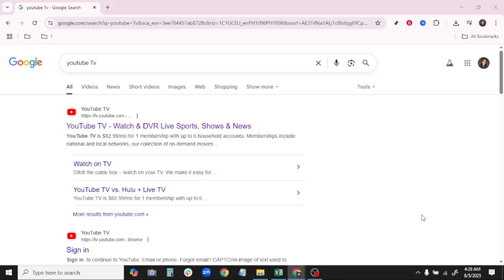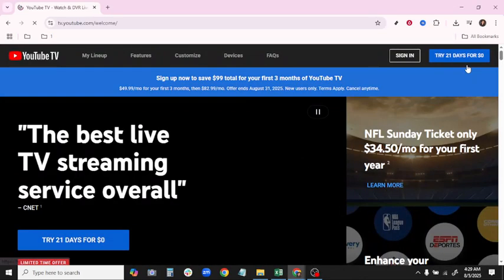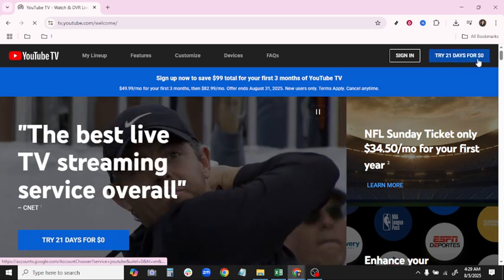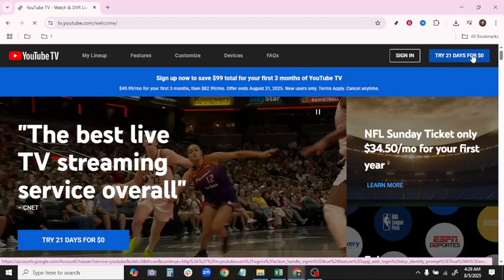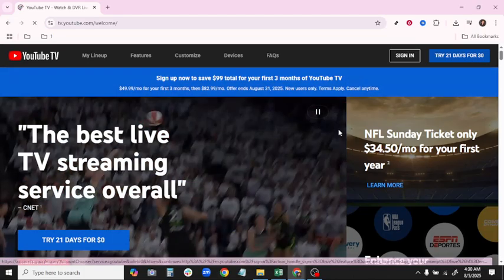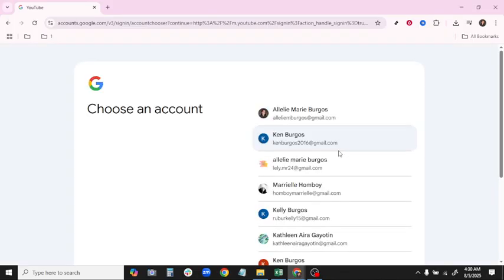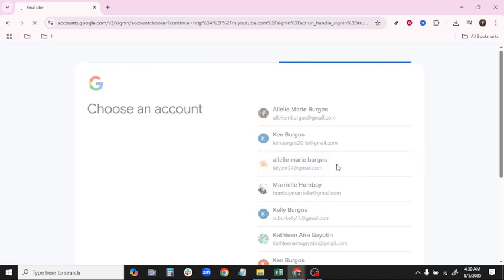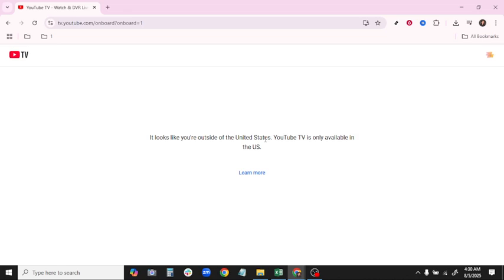How To Create a YouTube TV Account (2025)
Want to stream live channels and on-demand content? Learn how to create a YouTube TV account with this easy 2025 tutorial. We’ll guide you through signing up, selecting a plan, adding family members, and setting up your favorite channels. Whether you’re cutting the cord or just exploring options, this video ensures you get started with ease. Ideal for anyone new to streaming platforms. Stay entertained with YouTube TV’s wide variety of content—from sports and news to movies and TV shows.